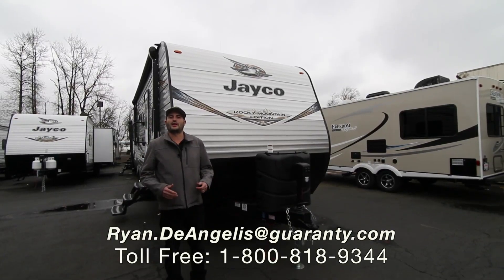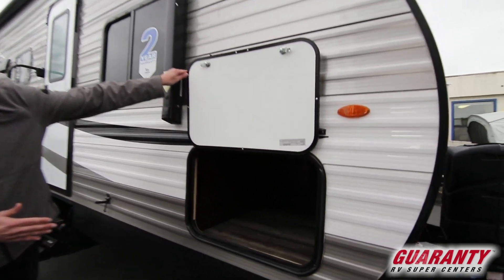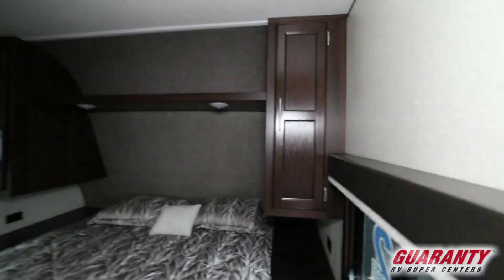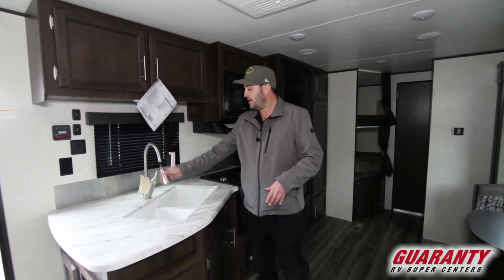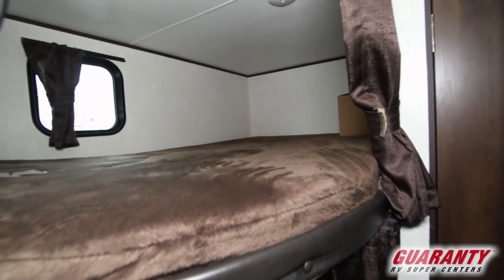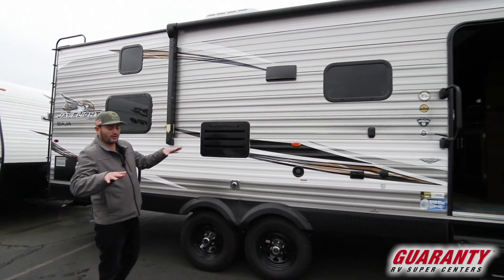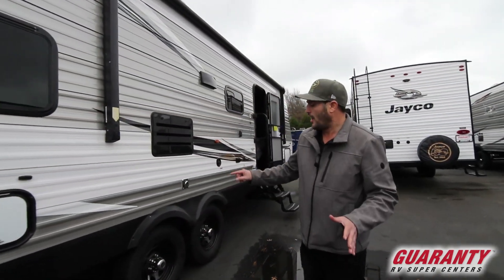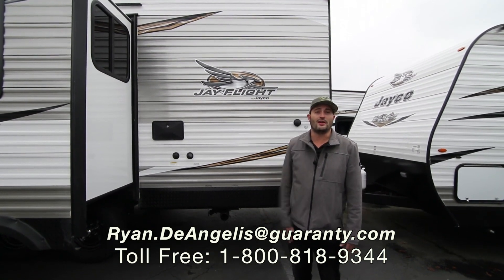2019 Jayco Jay Flight SLX 267 BHSW Baja Travel Trailer • Guaranty.com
2019 Jayco Jay Flight SLX 267BHSW – Jayco continues its longstanding reputation for superior construction and quality craftsmanship in the 2019 Jayco Jay Flight SLX 267BHSW bunkhouse travel trailer. Jay Flight has been Americas #1 travel trailer since 2005, meaning you can’t go wrong, no matter which one you pick.

Betwen the hiking, fishing, swimming and riding the trails, the crew is bound to get hungry. You’ll have all the right tools to create epic meals to feed the largest appetites. Your RV kitchen comes complete with a three burner stove, oven, and microwave. There’s also a dual sink that makes cleanup a breeze, and the two-door fridge combines with the pantry to offer plenty of storage for your ingredients and snacks galore.

Serve your meals at the booth dinette, or at the sofa while the crew enjoys a movie. If you choose, you can enjoy your meal outside under the 16-foot power awning.

Sleeping options are plentiful in this trailer. With the double bunk beds in the back, the walk around queen bed up front and the converted sofa and dinette in between, everyone has a place to rest comfortably for the next adventure.

A private bathroom eliminates midnight trips to the public facilities. Located in the back corner of the trailer, it features a tub/shower combo and a toilet. The sink is just outside the door.

Other notable features include:
• Power awning,
• Thermal package with enclosed underbelly,
• 6 gallon DSI water heater,
• 4 stabilizer jacks,
• Front diamond plate,
• Safety glass windows,
• 2-year warranty,

Come see the friendly folks at Guaranty RV Super Centers in Junction City, and let us show you the extremely spacious 2019 Jayco Jay Flight SLX 267BHSW.